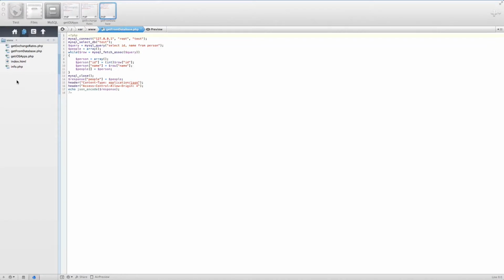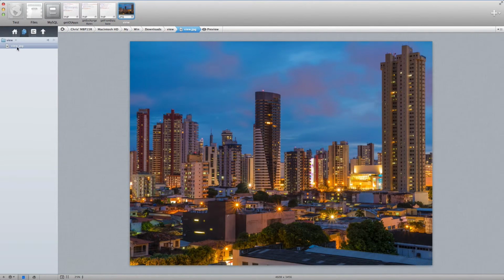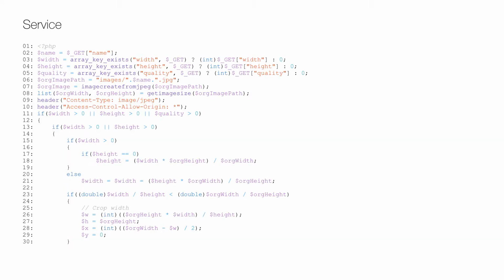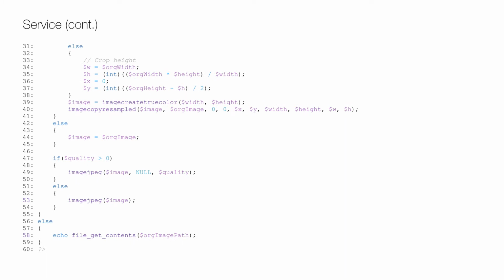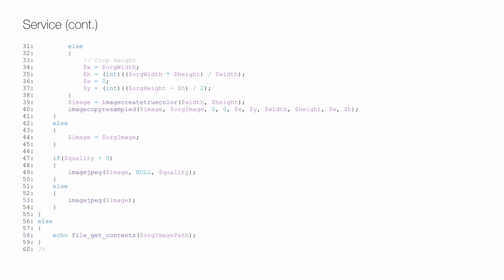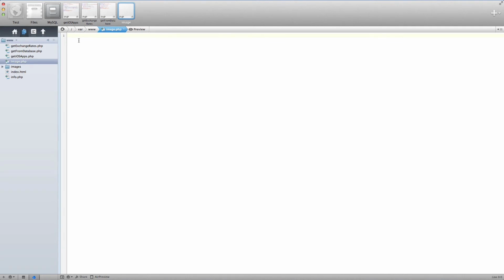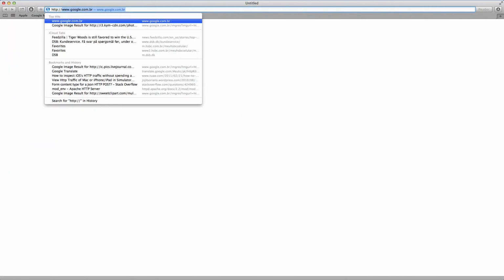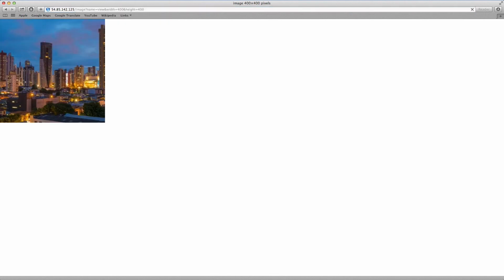Omnichannel Services - Dynamically Sized Images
Today I'm going to talk about how you can create an omnichannel service to provide images to your apps and web that are sized dynamically. This is very useful when you need to support a number of different resolutions and orientations.

In this example, I will use PHP and its support for image manipulation, but the same functionality can be achieved on all major platforms, like any Java variation and .NET. The idea is to have a high resolution image on the server that is transformed by an omnichannel service to any size that is needed by an app or web in each channel.

To enable image manipulation from PHP, we need to login to the virtual server that I showed you how to create in a previous video and enter the following commands in a terminal on Mac or Linux (or using puTTY on Windows)

Now, let's put up an image (e.g. using on the virtual server by creating a subfolder to the web root and upload the image there. To allow support for as many resolutions as possible, it's a good idea to use an image with high resolution (I'm using one with the view from my window, and with a resolution of about 16 megapixels or 4608x3456).

With the image in place, let's create a service that can return it in any size (see the code and first we collect the parameters (line 2-5) and retrieve the original image (line 6-7). We get its dimension (line 8), and set the response headers (line 9-10). We check if any resizing or quality parameters were specified (line 11) and if not, we just return the original image (line 58). If any resize parameters were specified (line 13), we make sure that the image will fill the new size (line 15-21) and crop the image to that size (line 23-40), and if no resize parameters were specified, we simply use the original image (line 44). Finally, we check for the quality parameter (line 47), and if specified we use it (line 49), and if not, we use the default quality (line 53) of about 75% (i.e. 25% compression).

To put this code on the server, I just create a new file named image.php, paste the code we just walked through, save it, and then it can be called with (replace 0.0.0.0 with the IP of your server):

An important detail is that this actually works very well with any Content Delivery Network (CDN) that can cache each size of the image all over the world.

There you have an omnichannel service that can deliver images in any resolution and quality and that can be easily consumed by your apps or webs.